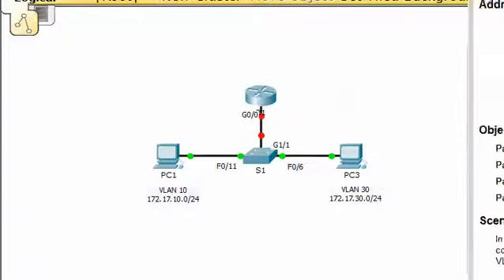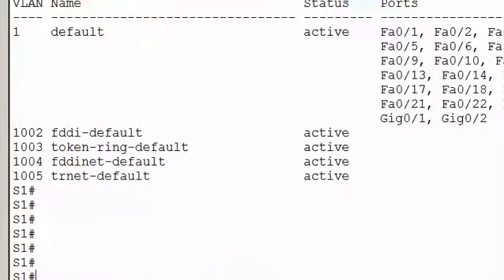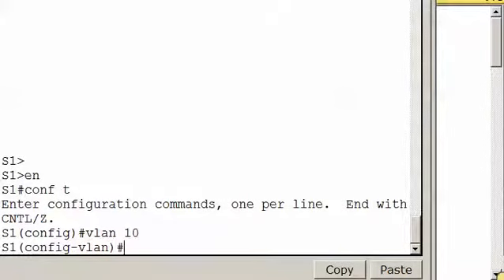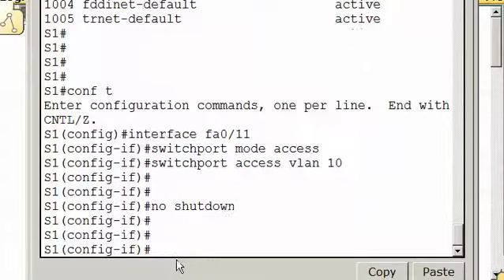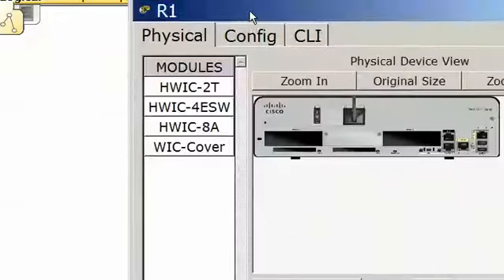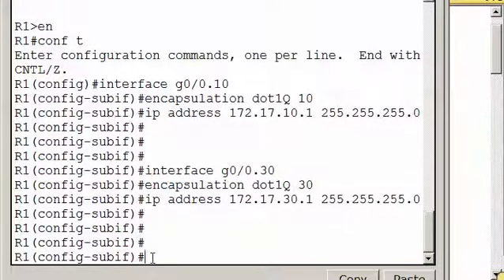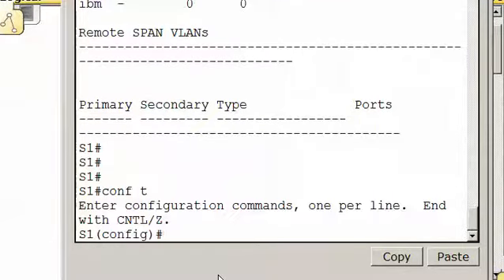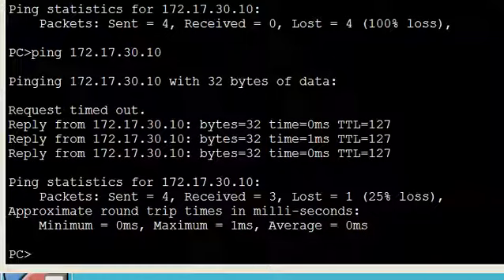5 1 3 6 Better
Packet Tracer – Configuring Router-on-a-Stick Inter-VLAN Routing